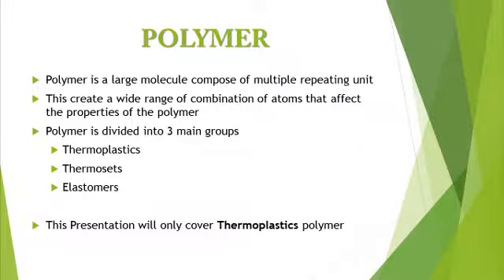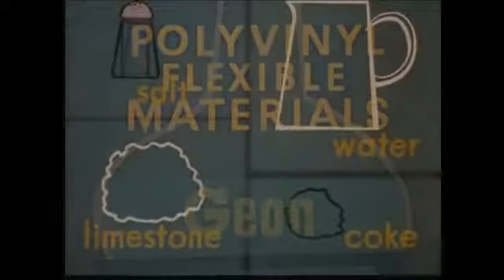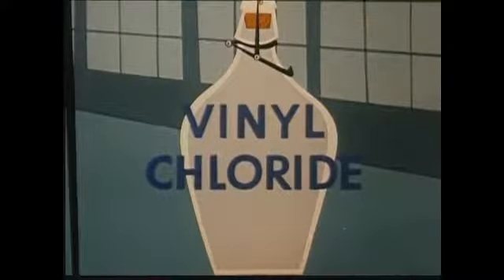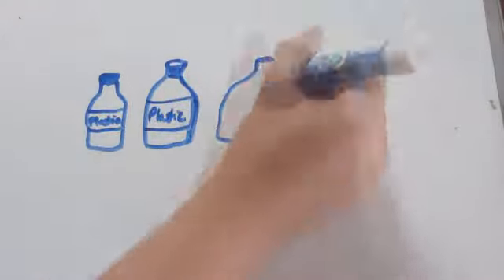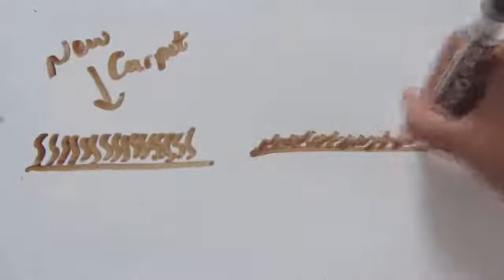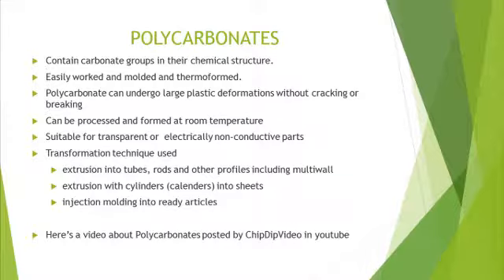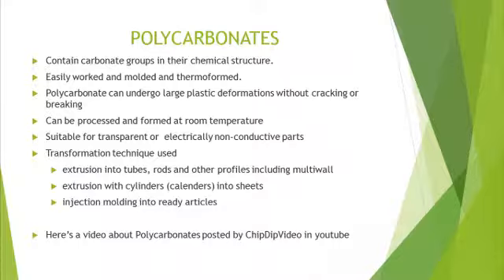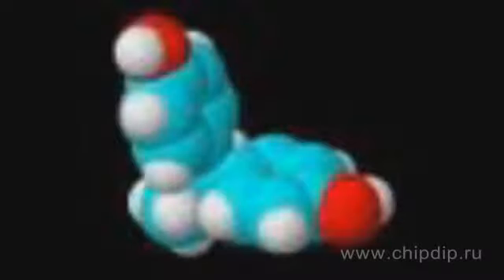Material Science Assignment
Group Member
Muhammad Afdhal Bin Roslan
Mohd Farezuan bin muhd fadli
Zuhairi Bin Meskari